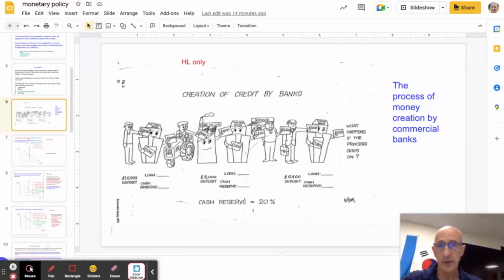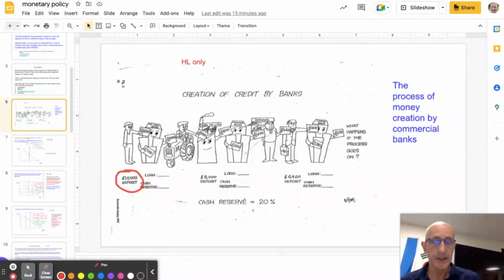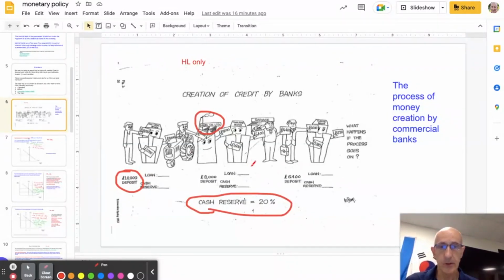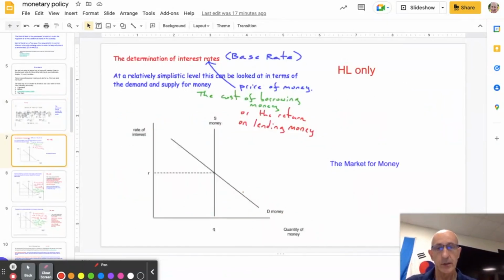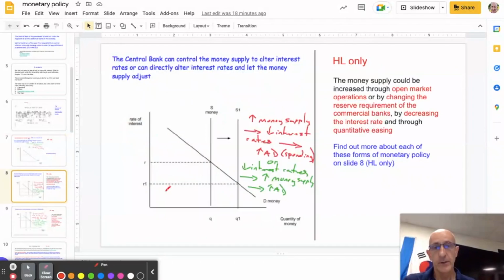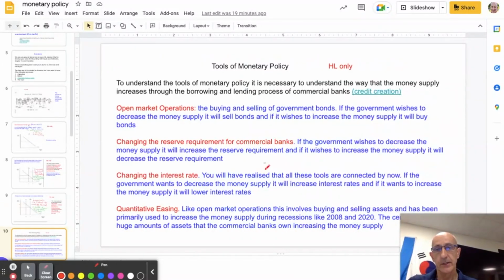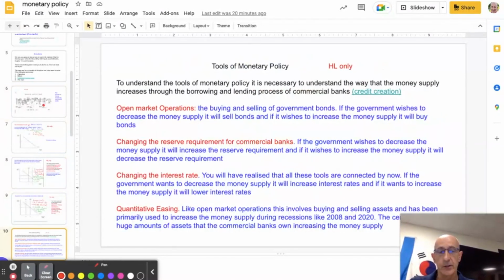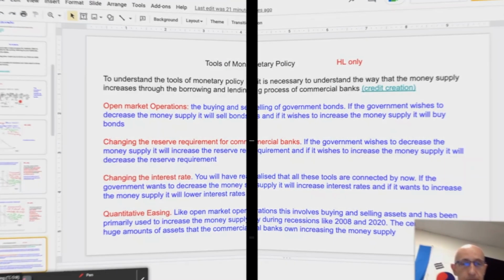Unit 3 5 Monetary policy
Explains what monetary policy is and discusses hpw effective it can be